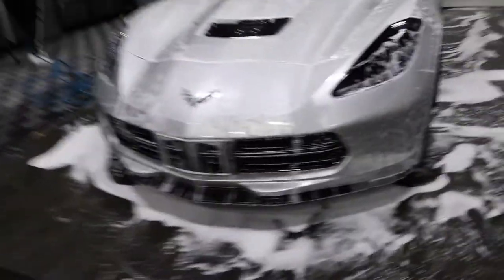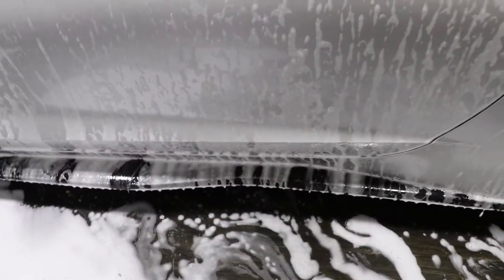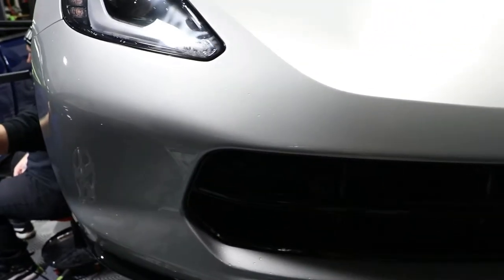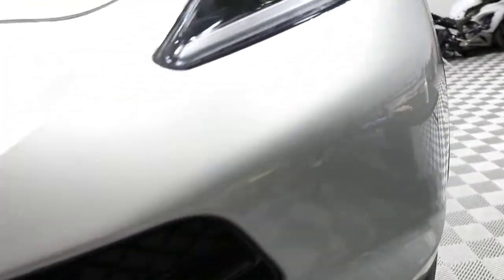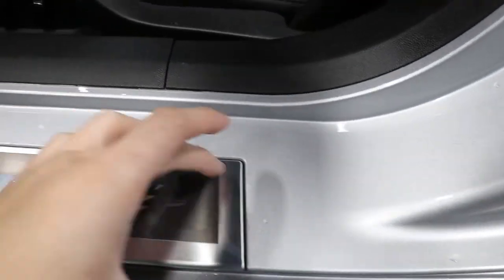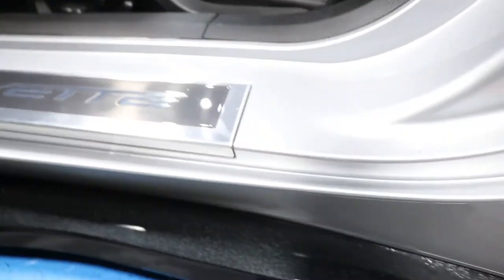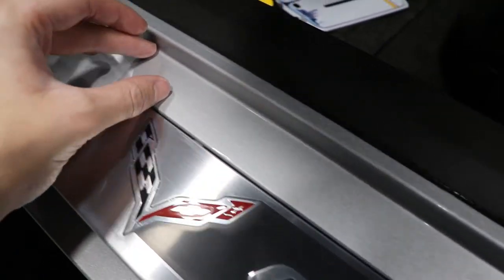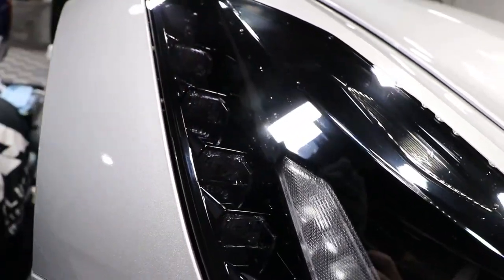Corvette Z06 Stingray PPF Vlog (Xclusive Autoworks)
Here is a little vlog done for my work to show how we wrap a 2017 Corvette Stingray's bumper in PPF. Not much of a tutorial, just a vlog.

Live Your Life Like You're Gonna Die Tomorrow

Friend's Instas: